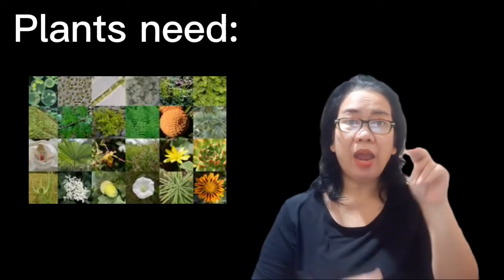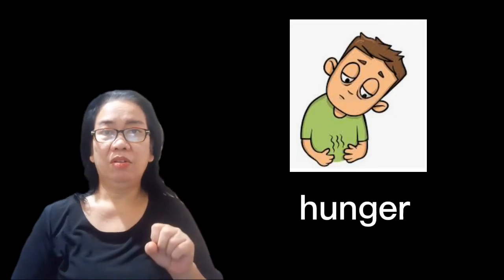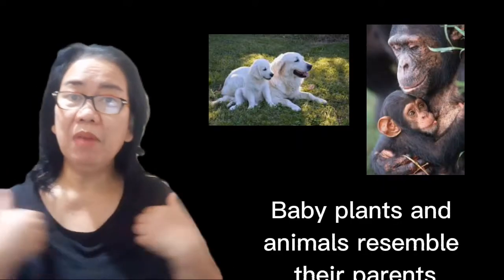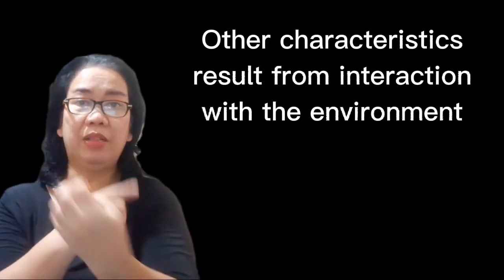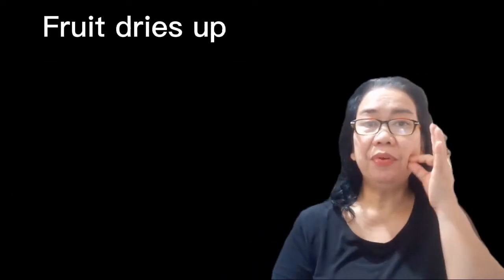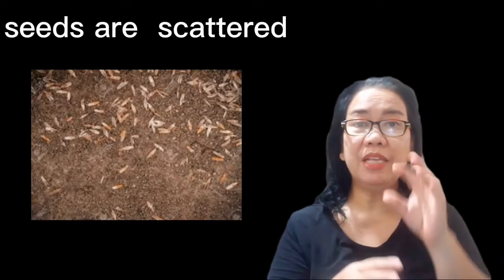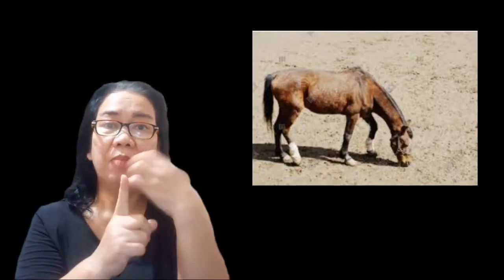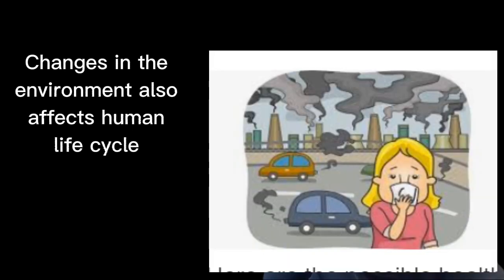Organism in Sign Language @ Talking Hands 63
This video aims to assist Deaf learners